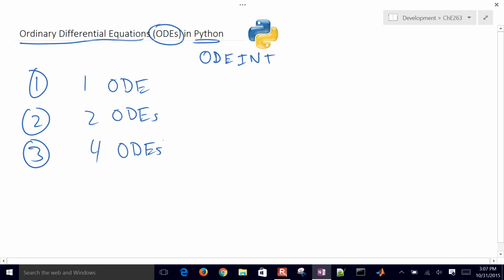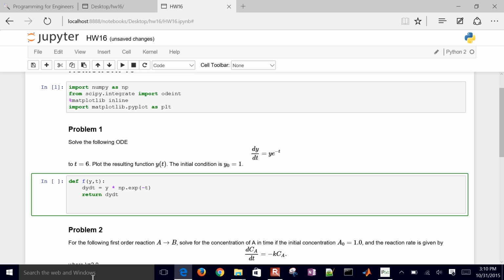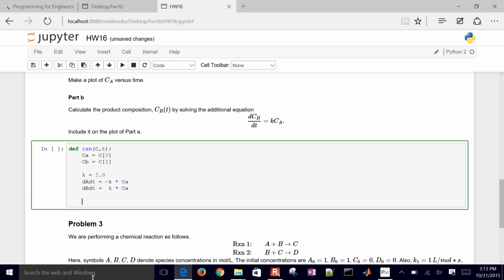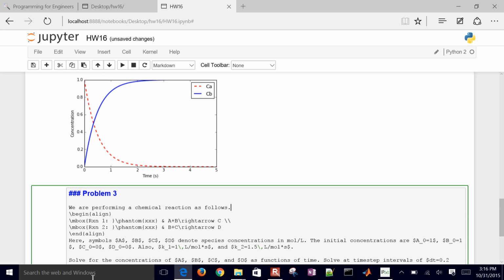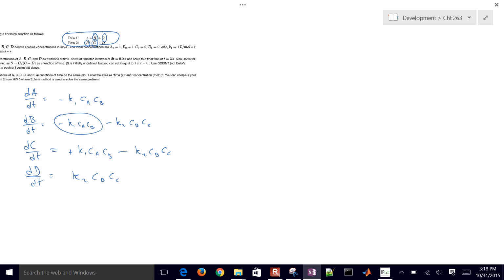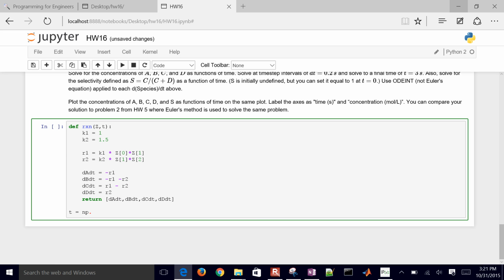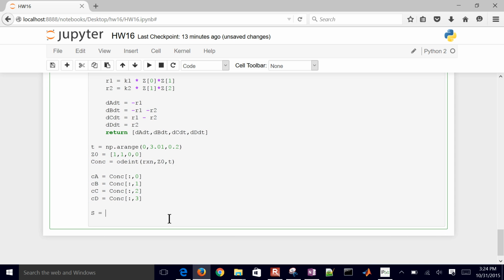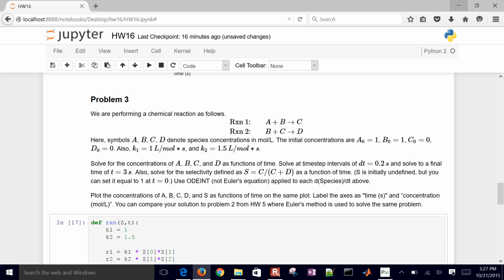Chemical Reaction Differential Equations in Python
Concentrations on chemical species from mole balances are solved for 1, 2, and 4 species in Python with the Scipy.Integrate package ODEINT.